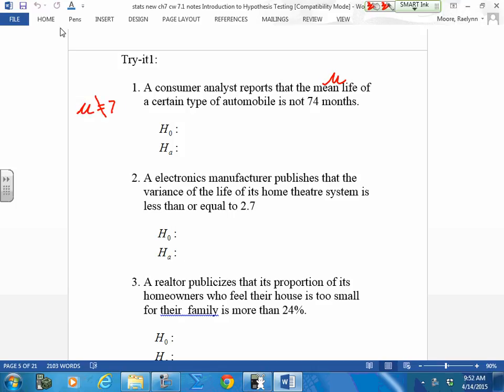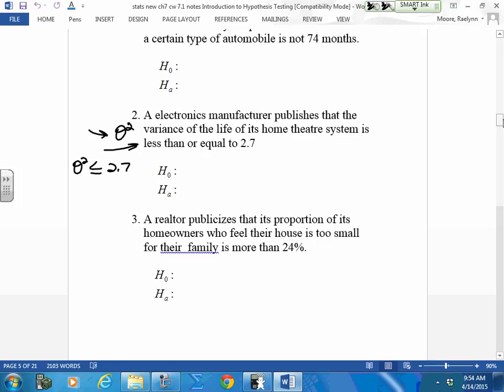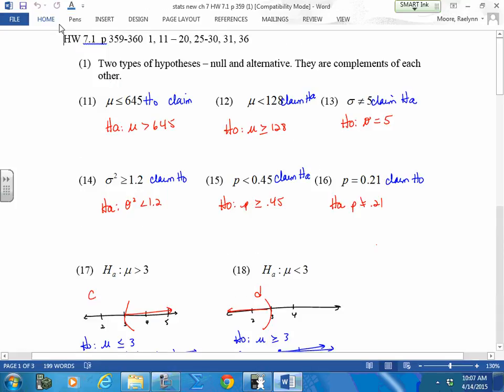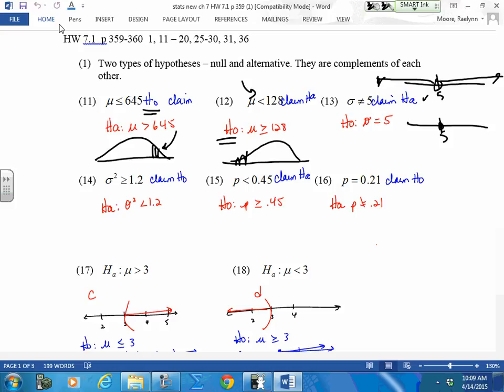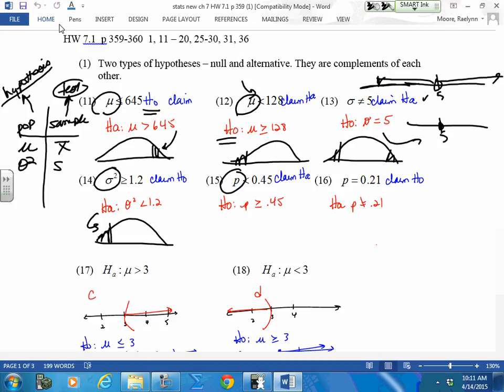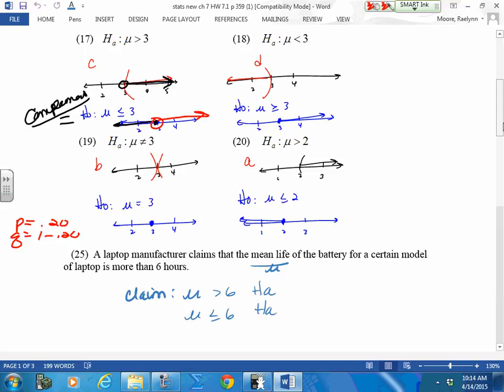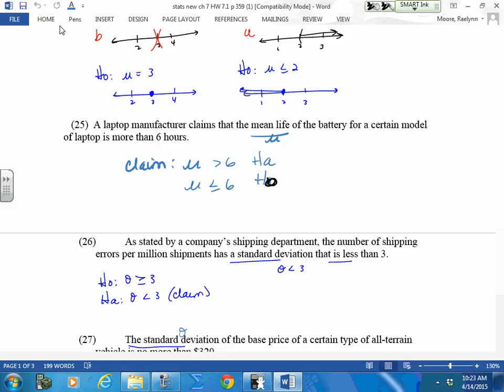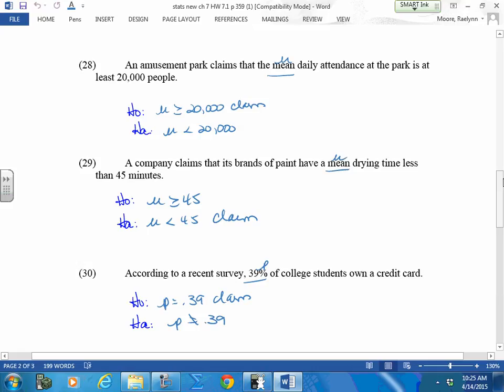April14 stats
stats 4/14